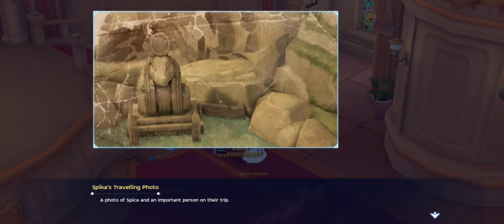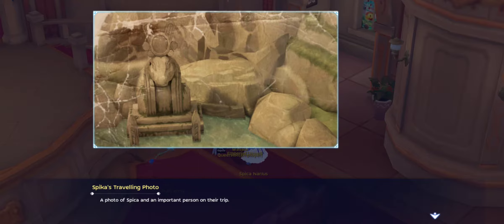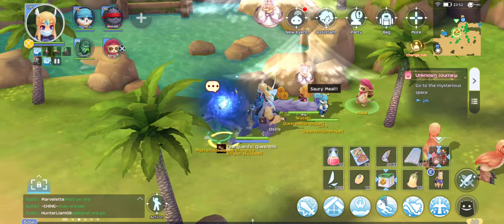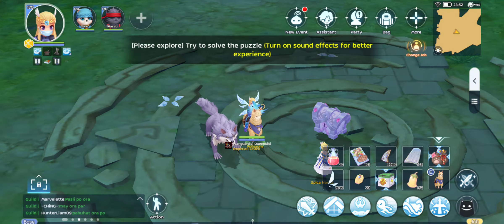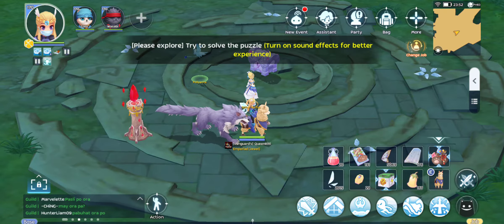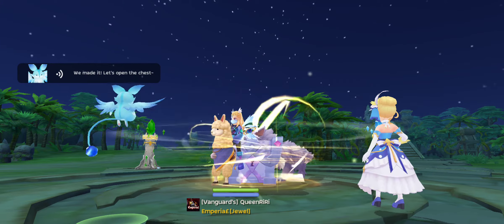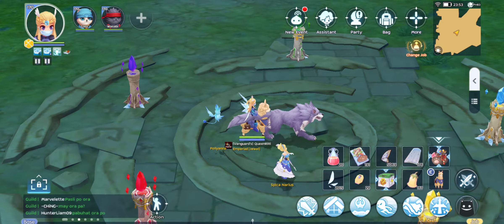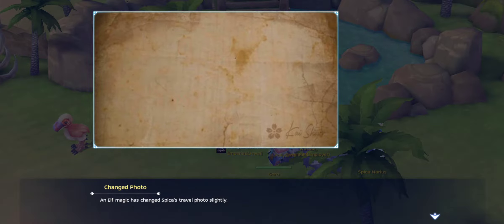Ragnarok Mobile Unknown Journey Quest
Simple and straightforward video on how to finish the Unknown Journey Quest in Ragnarok Mobile.

Map: Sograt Dessert